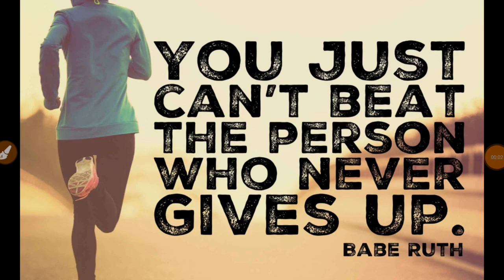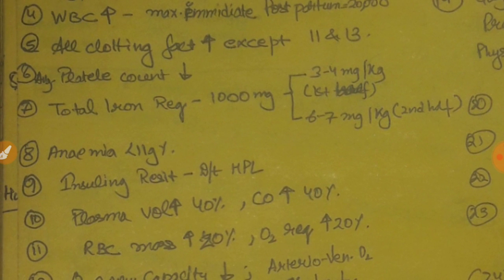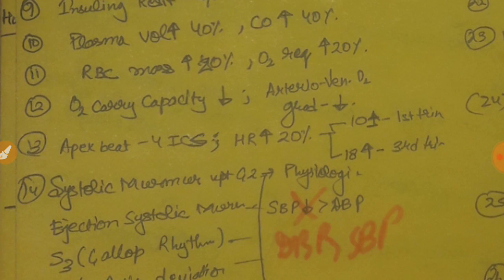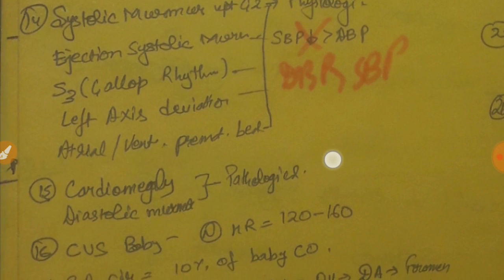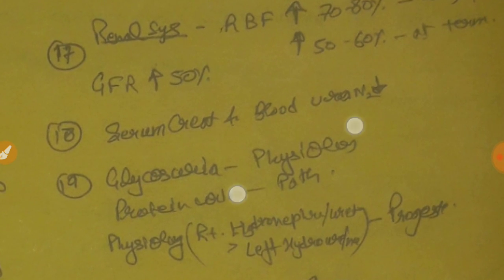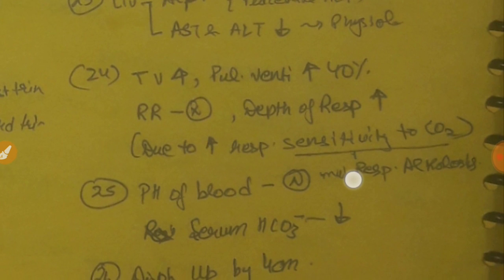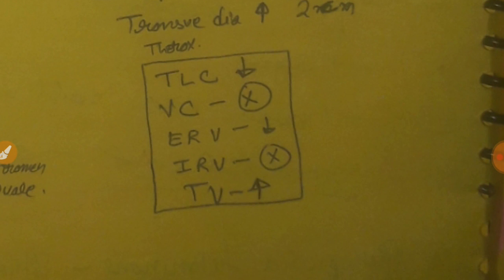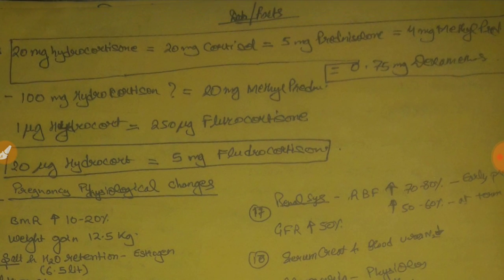AIIMS/NEET PG- SURE SHOT TOPIC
Get Access-

Enroll@PGMEE MASTERY HYS COURSE -
Payment Modes-
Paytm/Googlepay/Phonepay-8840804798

Consists Of-

1) 70+ Proven Short High Yielding Stuffs videos tailared for recent NBE pattern NEET PG/DNB & Aiims/PGI Exams.

Add-On-
2)Quick High Grasping Videos Of Recent Years Aiims/NBE pattern/PGI Papers Solition Disussion.

Double Add-On-
3) All New Personalised High Yield Stuffs Videos consisting of discussing everything that you need to revise in last 15 days of Exams_to be made in Coming future for neet pg 2020 for maximising results.

Triple Add-On
4) Personalised Mentorship Call- To know & plan everything you need to do, for coming out thorough this phase with flying colors. Inshort personalised study plan tailored on the basis of your current preparation level.

This course might prove as a game changer in your life journey.
You'll get all 19 subjects high yielding stuffs videos tailored for neet pg , aiims & pgi preparation.
Those will be videos of  short. length ranging from 5 mins to 20 mins.
Goal is to give 20 mins everyday to watch these high yielding stuffs.

Don't just aspire to make a living. Aspire to make a difference.

Remember that — just because you’re doing a lot more, doesn’t mean you’re getting a lot more done, don’t confuse movement with progress, someome said  because you can run and move all the time doesn't mean that you'll reach at your place.’
Enroll@3k -
Payment Modes-
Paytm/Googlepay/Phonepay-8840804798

So continue to strive, continue to have goals, continue to progress.